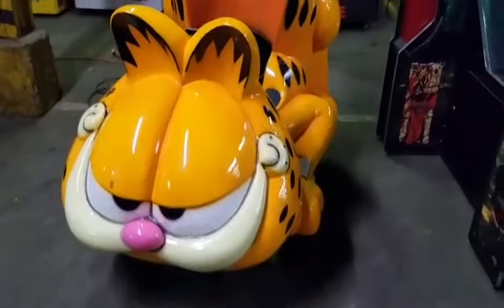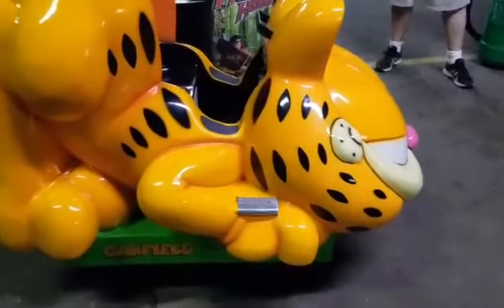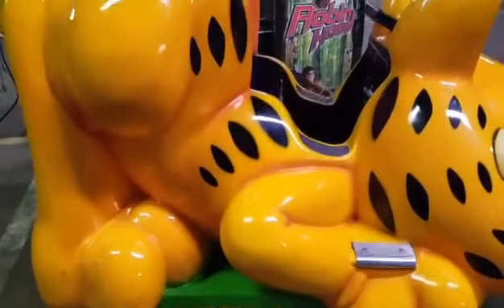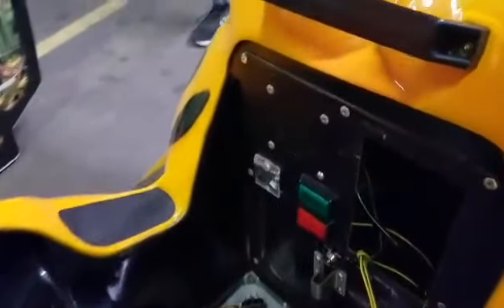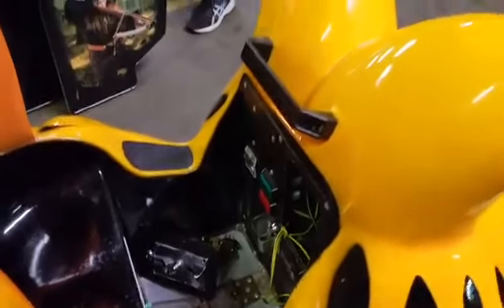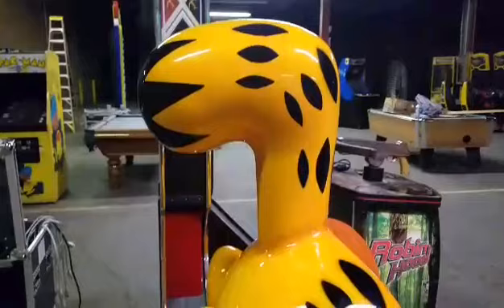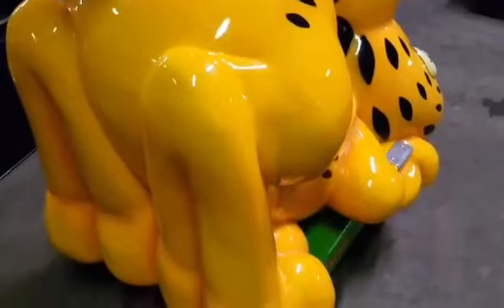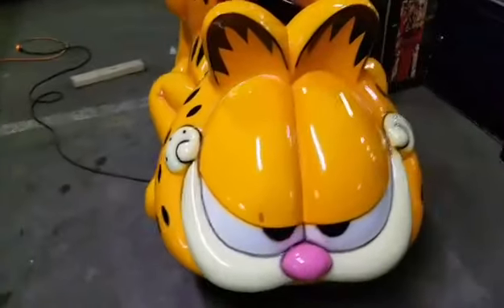I Hate Mondays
Garfield Kiddie Ride

10@10 Arcade Auction on May 19, 2020

Register and Bid at Bid.AdAstraAuctions.com